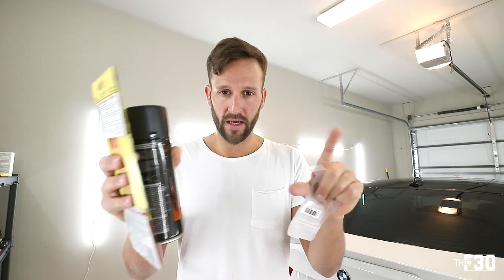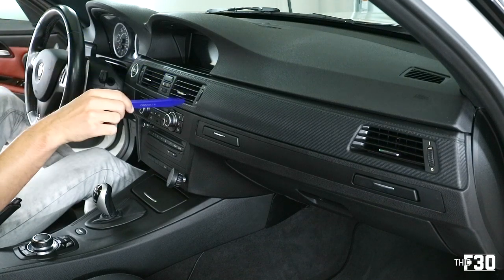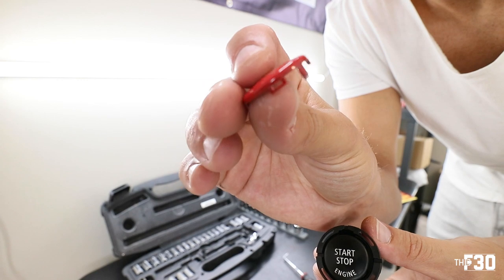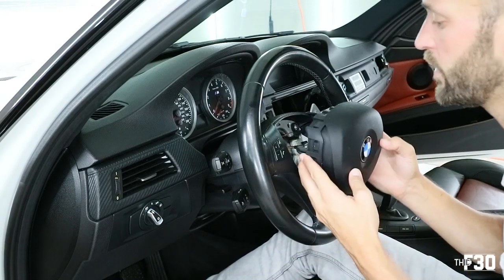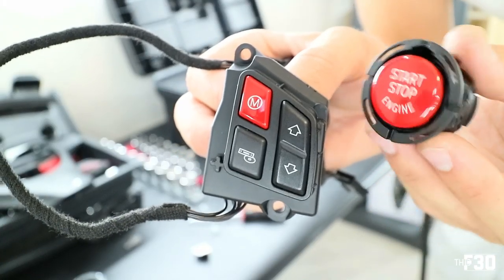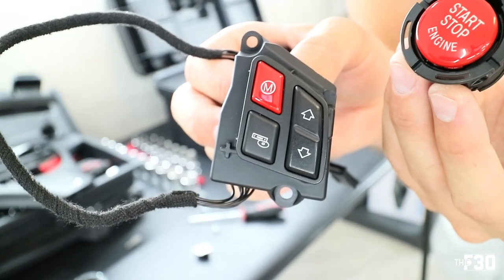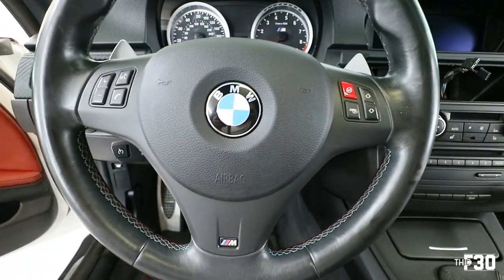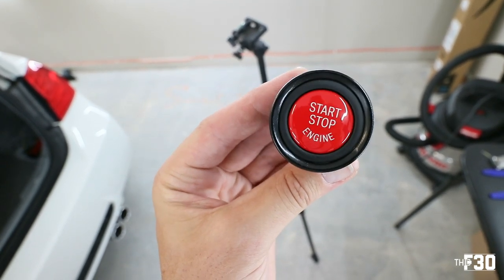BMW E90 M3 RED START/ M BUTTONS AND REFINISHED TRIM!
RED M Button
RED Start/Stop Button
400 Grit Sand Paper
Matte Black Spray Paint

E90 Mods:
RED M Button
RED Start/Stop Button
LED Interior Bulbs
LED Turn Signal Bulbs
My Camera Setup:
LED Garage Lighting
Uniden Mount
Uniden Hardwire Kit
Sweet Racing Chair
BMW Coffee Mug
Suggested book (The Subtle Art of Not Giving a F***)
Heat Gun
Fuse Kit